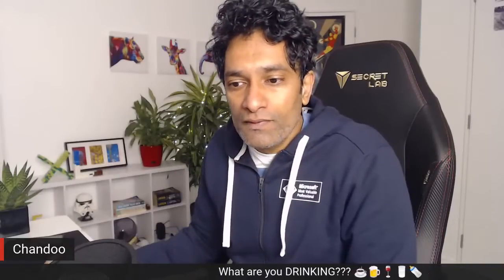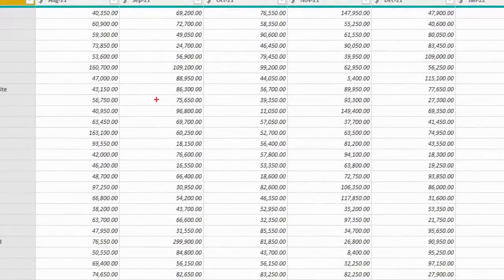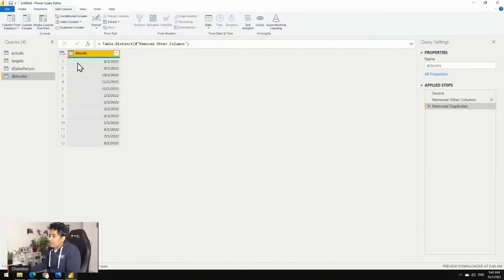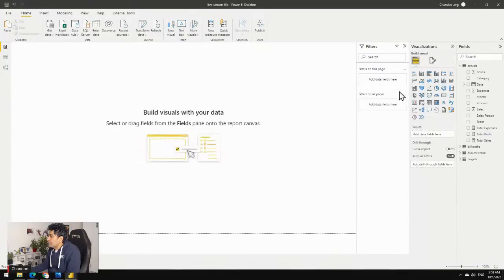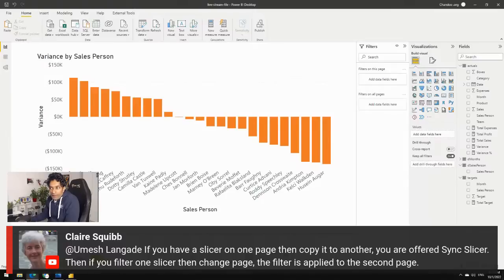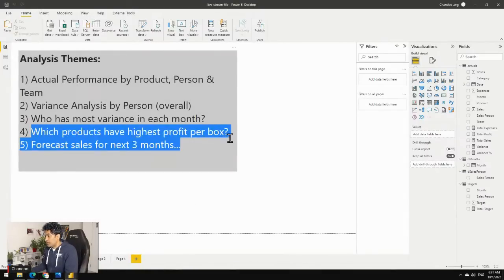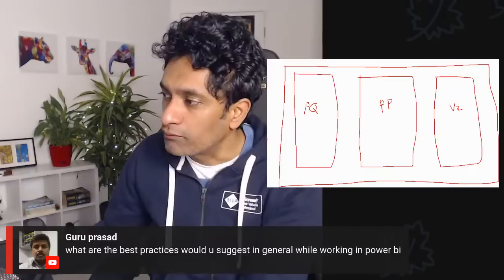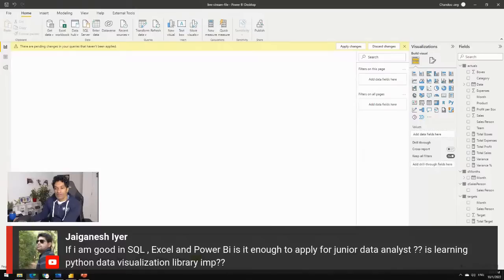Data Analysis with Power BI - from start to FINISH in 2 hours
Join me for a live data analysis in Power BI class. We are going to understand how to load up, cleanse and analyse a bunch of financial data (budget vs. actual) with Power BI. Do bring your helmets as this one going to blow your minds 🤯🤯🤯

Important Timestamps:
0:00 - Introduction
26:43 unpivot other columns
29:19 date format in target
39:00 right click query targets → reference (to duplicate queries, remove other columns, remove duplicates)
 40:35 date format
55:43 measures
59:35 customize current theme
1:07:25 measure total target
1:12:46 be careful when selecting the salesperson to choose the one from table targets, otherwise you get in total tagets the sum of all targets and is just a big mess. Chandoo mentioned this as well
1:13:38 right click variance % data bars
1:16:22 click the three dots and sort